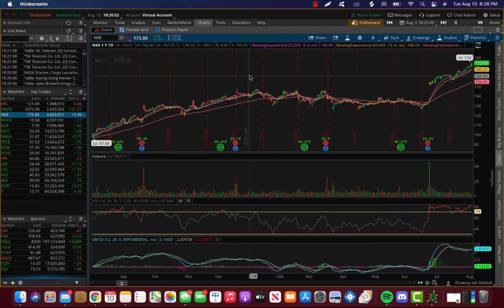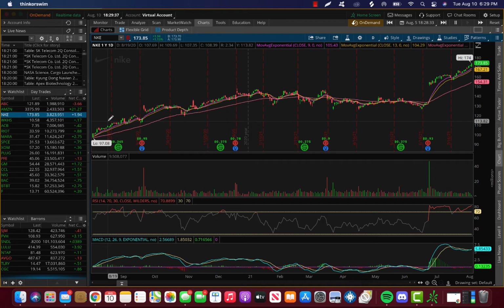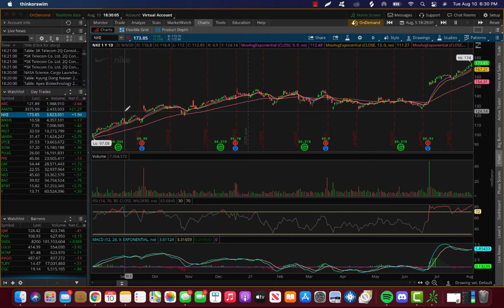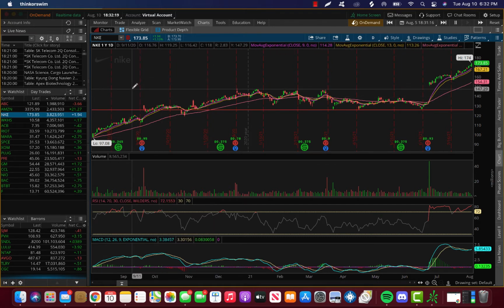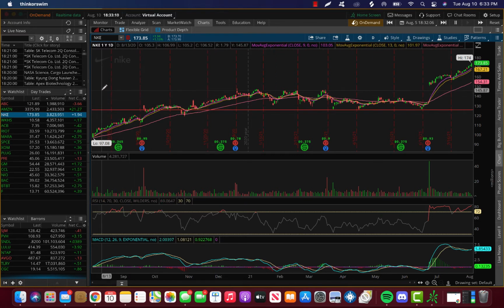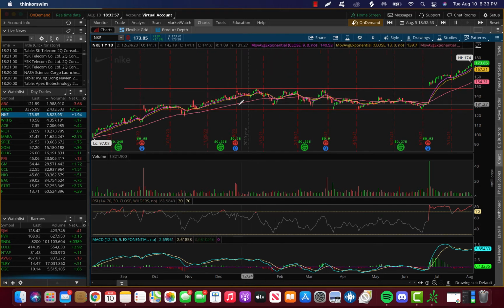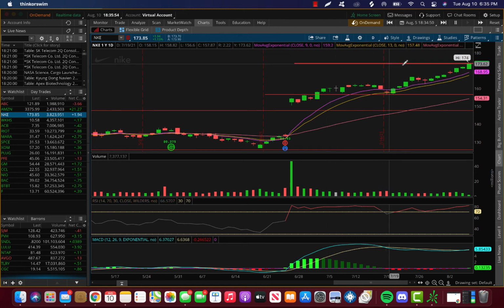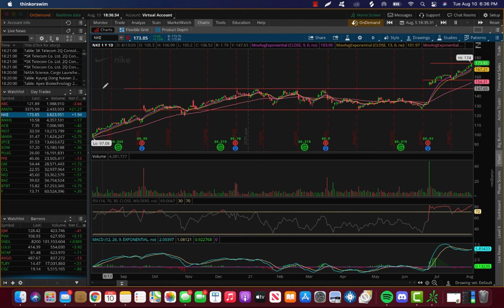Support & Resistance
A break down of technical analysis components - Support & Resistance

Support, or a support level, refers to the price level that an asset does not fall below for period of time.

Resistance, or a resistance level, is the price at which the price of an asset meets pressure on its way up by the emergence of a growing number of sellers who wish to sell at that price.